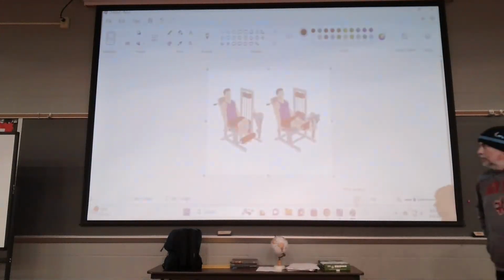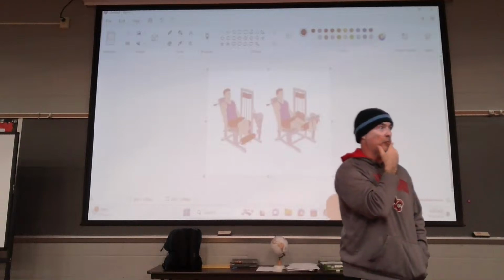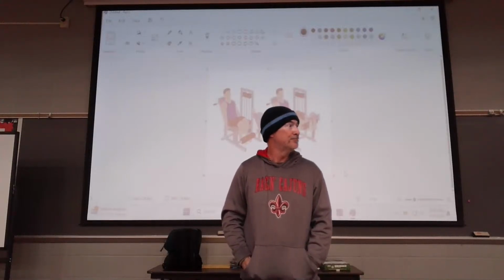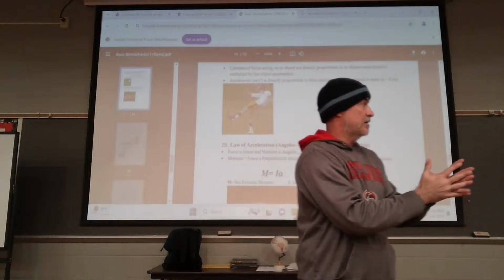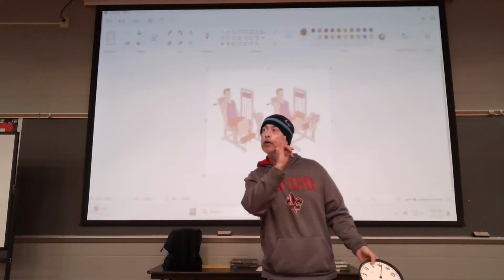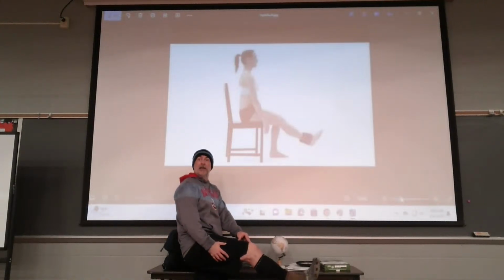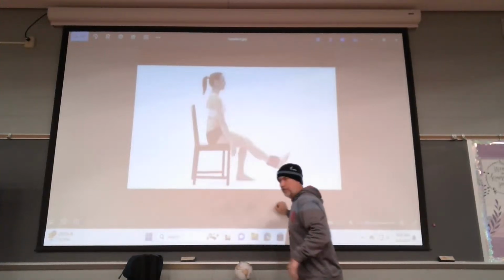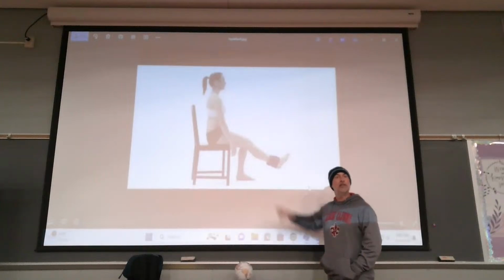KNES 415 Fall 2024 Unit 1 (Friday September 6)